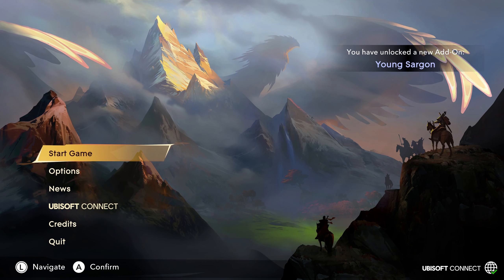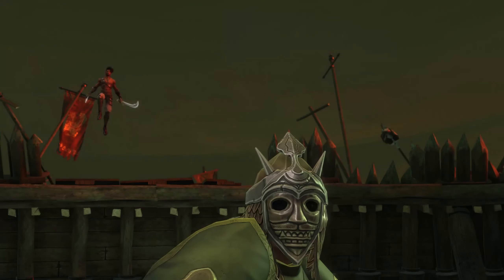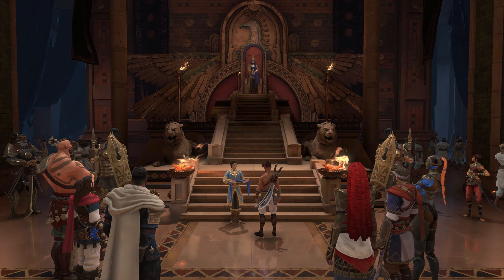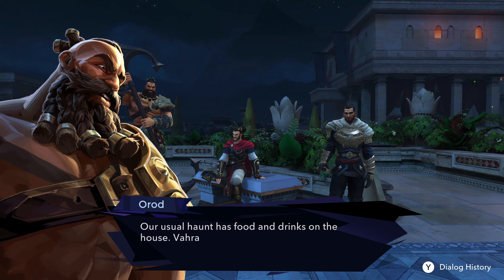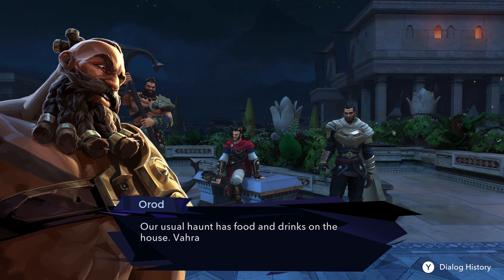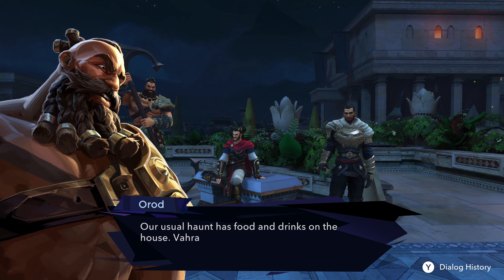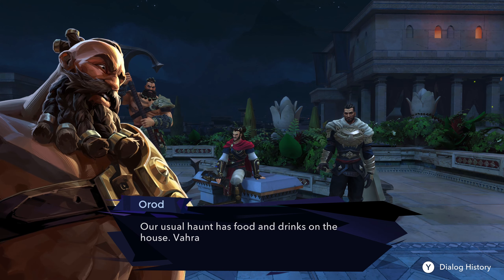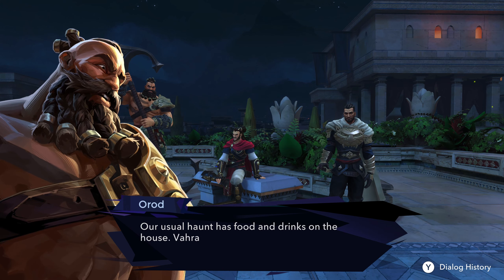Prince of Persia: The Lost Crown - Part 1 - The Immortals | 100% Playthrough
Gameplay for this Playthrough is the PC version recorded in 1440p 60fps.

Here we are with the Part 1 for our Prince of Persia: The Lost Crown Playthrough. Ubisoft finally released a new Prince of Persia game, and even though it's not the type of game I wanted it to be, it's actually really fun so far. We follow Sargon, who is an Immortal fighting for Persia. The game starts with an invading force waging war on the City of Persepolis and when things look bad for the City, Sargon and his fellow Immortals swoop in and save the day. The Immortals are rewarded for their efforts and Sargon receives a gift from the Queen herself. However, just as things are settling down, Prince Ghassan is kidnapped by someone close to Sargon. It's now up to the Immortals to travel to Mount Qaf and rescue the Prince of Persia.

Chapters:
00:00:00 Opening Scenes & Intro
00:04:46 Game Start - Persepolis Battlefield
00:13:45 General Uvishka Boss Fight
00:16:42 Queen's Palace
00:27:23 Sword Master Boss Fight
00:30:25 Main Quest - "Lost in Mount Qaf"
00:34:27 Lower City
00:53:11 The Depths & Lower City Cont.
00:58:20 The Haven
01:02:32 Outro

Playthrough | Walkthrough | Lets Play | Gameplay | PC | Prince of Persia